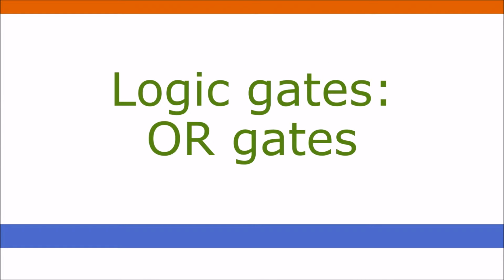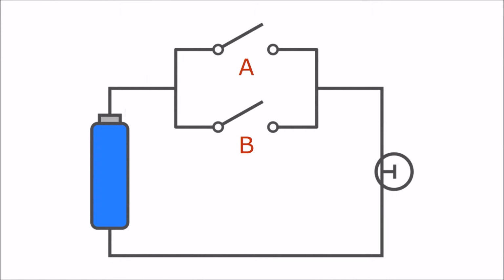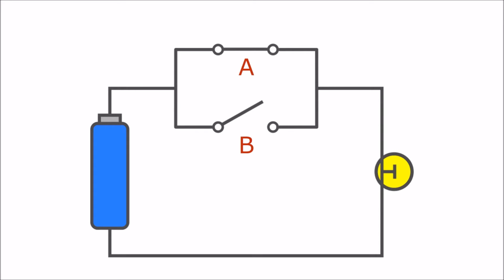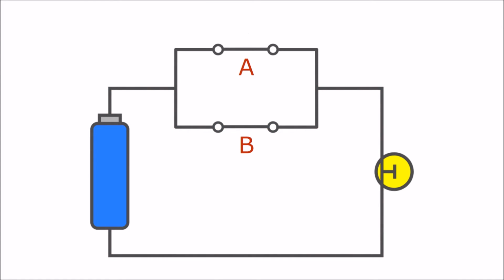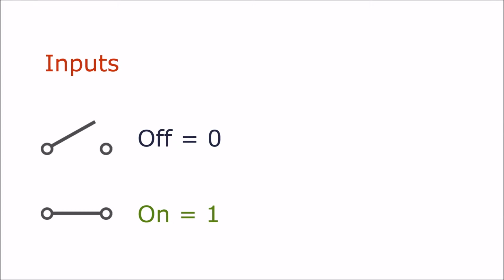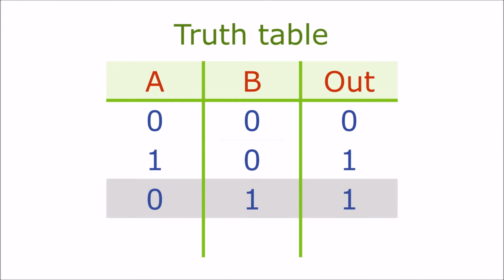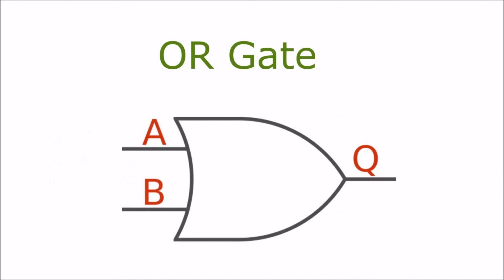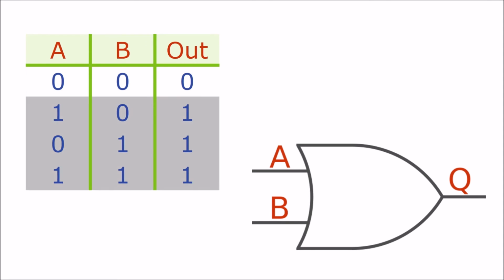Introduction to Or gates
Introduction to logic gates. OR gate circuit using switches, truth table, logic symbol.

Visit schoolcoders.com or follow @schoolcoders